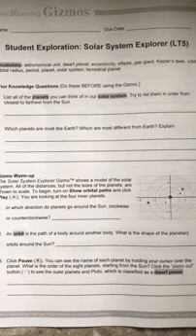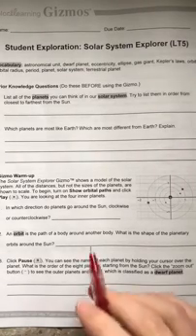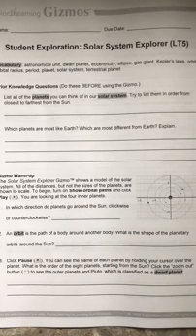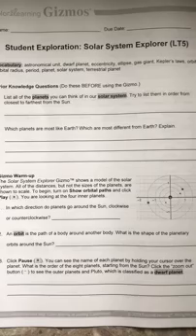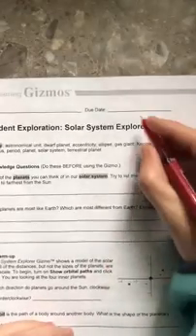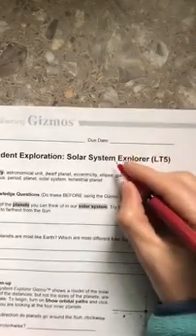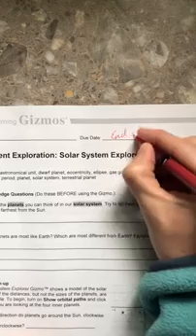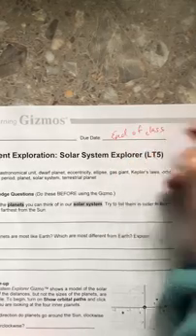LT5 Solar System Gizmo Help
Watch this for help with the Gizmo.